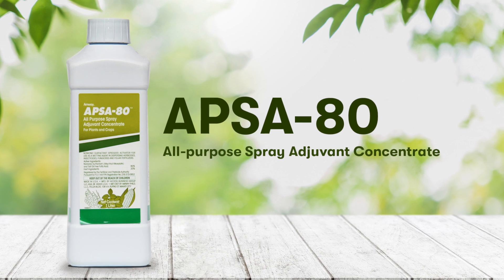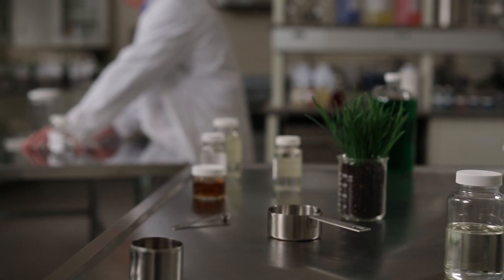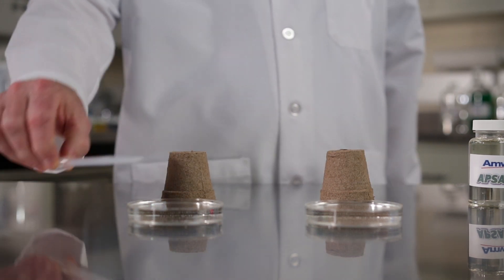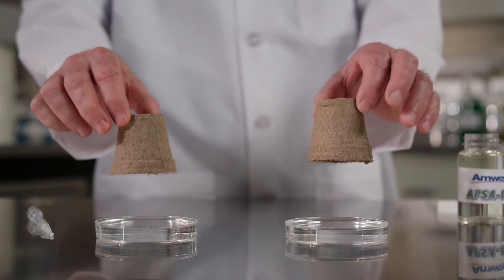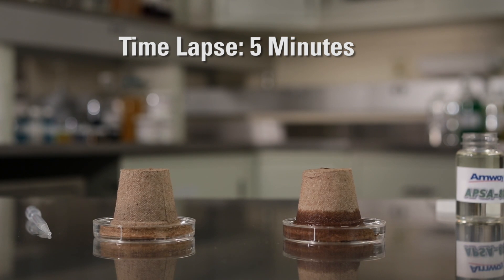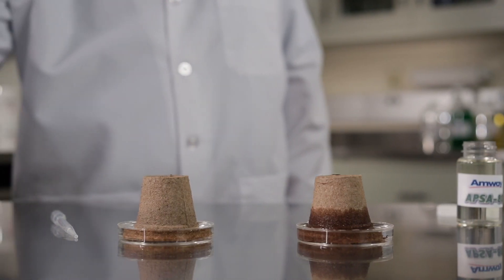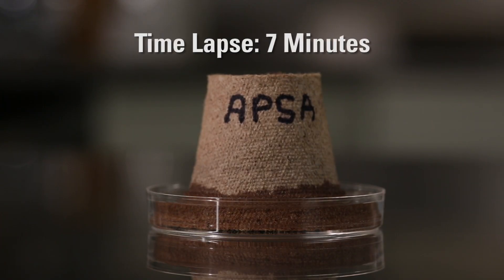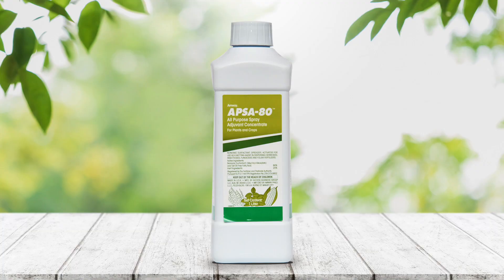Surface Tension Product Demonstration of APSA-80™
Surface Tension Product Demonstration of APSA-80™ All Purpose Spray Adjuvant Concentrate using Peat Moss